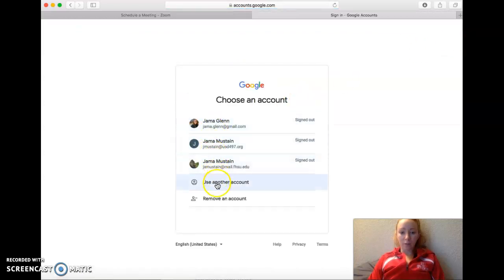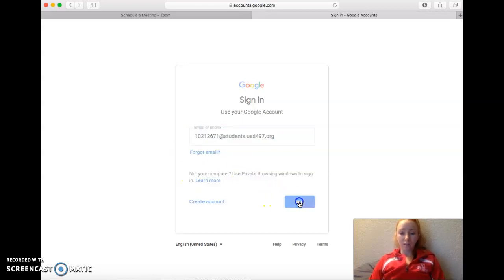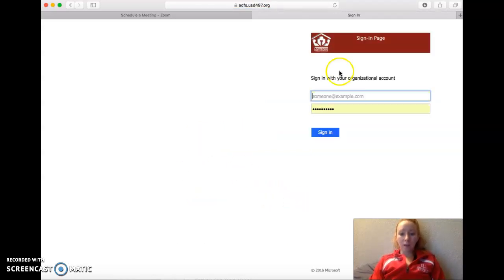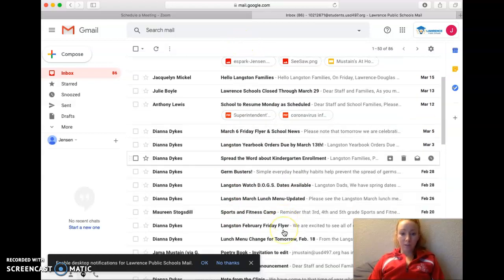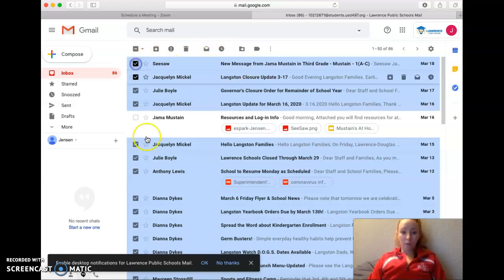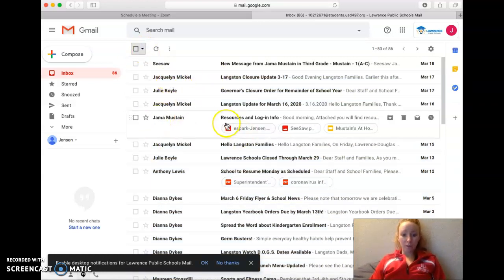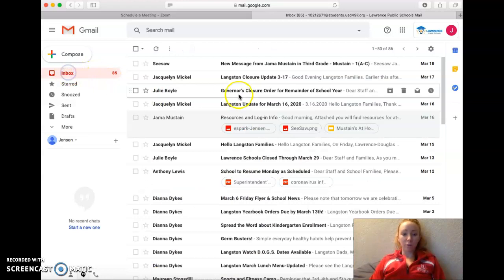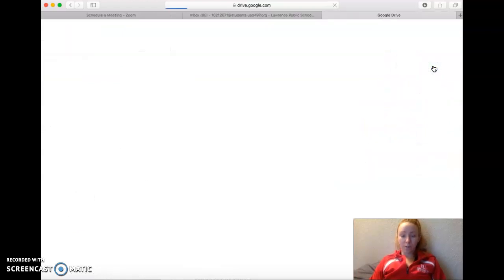Logging Into Gmail - Computer